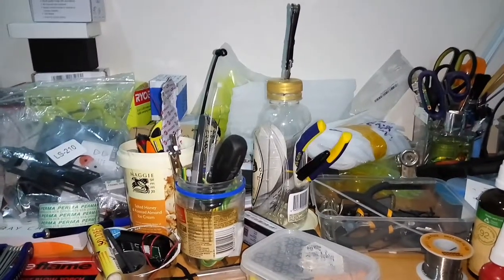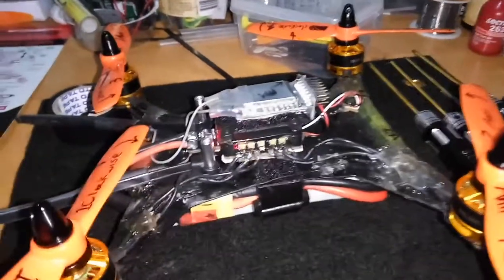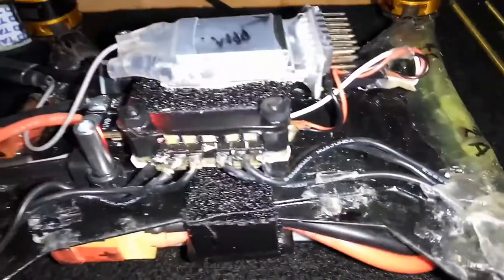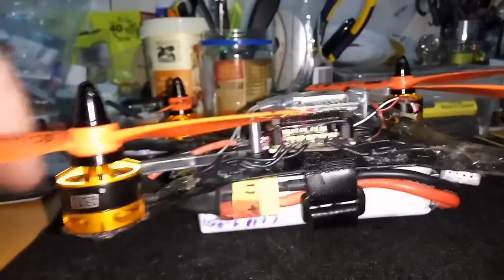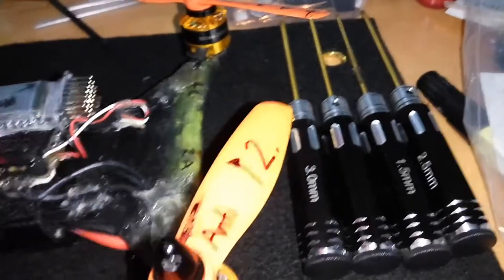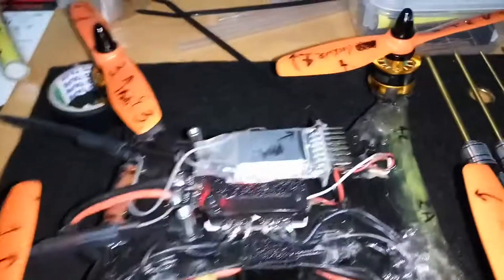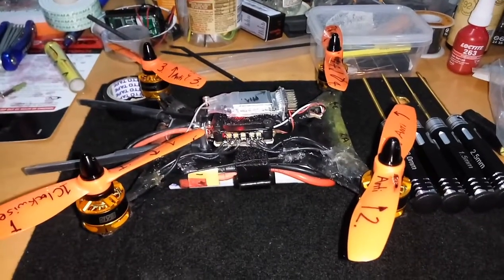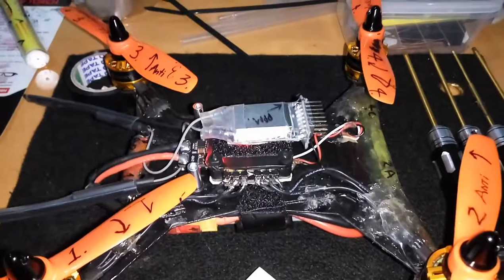Part 3 - Racestar Star F4S Finally it's working.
Racestar F4s -AIO 30 Amp crazy frame built out of boredom like it or not... Not! Actually this thing was amazing to fly but unfortunately I didn't film it before I broke the arm at the motor point as predicted. Trying large 5 inch props was great.  I'm not too sure about the best size to use and others probably may not recommended it. The frame was so light that the motors didn't struggle at all.  The frame simple failed as it was only about 2mm at the motor joint and therefore it snapped on its first significant crash. I'm currently working on a duplication of the frame with slightly thicker manufactured composite material perspex wedged between 1mm aluminium. Will post video when the new Flight Controller is installed. Nope composite material is just not strong enough as Ive just broken the frame...Lol! I guess that's why everyone uses carbon fibre. So i'll use my current frame design but get one made up in 4mm CF.